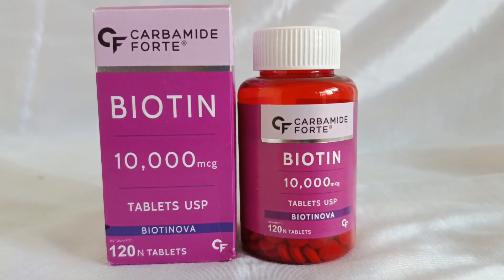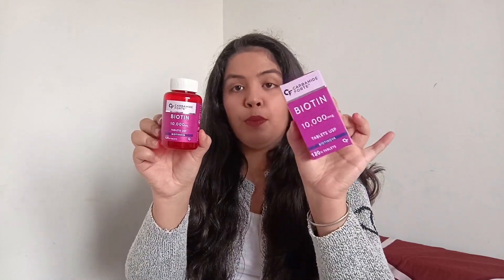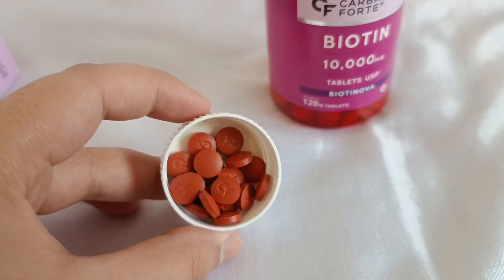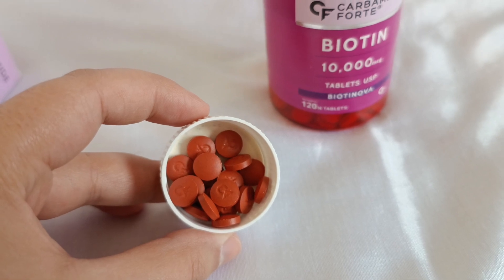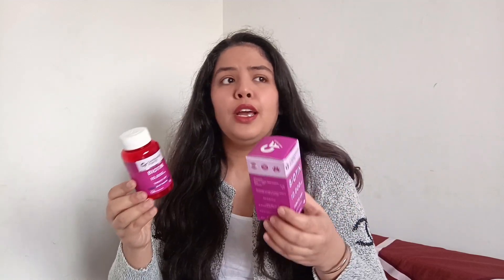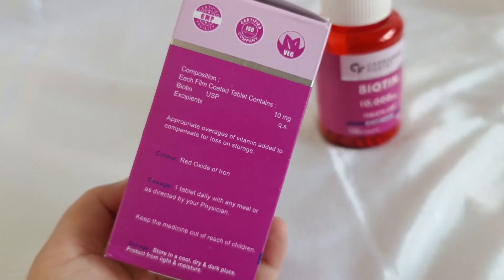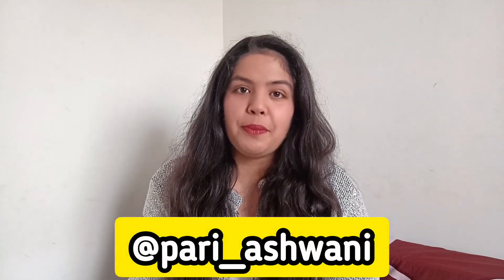Carbamide Forte Biotinova | Biotin Supplement | Pari Ashwani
Hi everyone!
In this video, I am sharing video for 'Carbamide Forte Biotinova Biotin Supplement'. In this video I am talking about ingredients, work, side-effects & My experience, To know my experience watch the video till the end.

Chapter Heads
00:00 Intro
00:31 Packaging
00:46 Price & Shelf-life
01:26 My Experience
03:10 Ingredients
03:23 Recommendation
03:37 Outro

*Other Supplement Recommendations*
• Unboxing Video:

Love,
Pari Ashwani...😘😘😘

Note & Copyright:
All the opinions are my own. I am not promoting or demoting any brand, product or person. I am a Medic but still for any medical issue counsel a licensed expert or practitioner nearby you. This video is my own Creation, I own the complete copyrights.